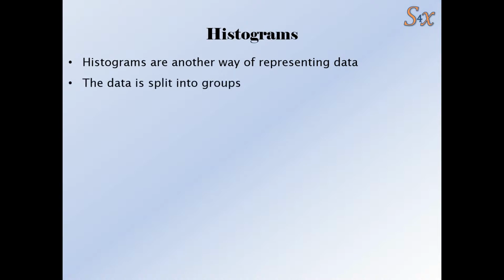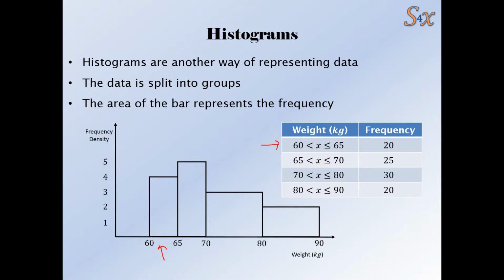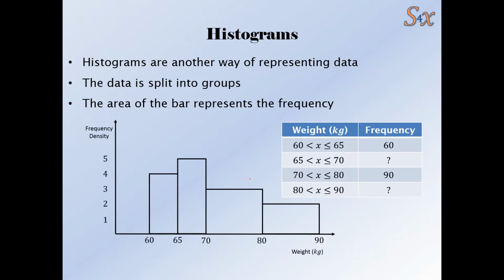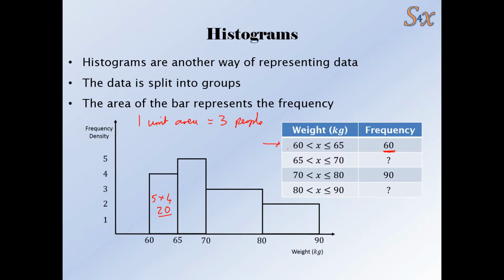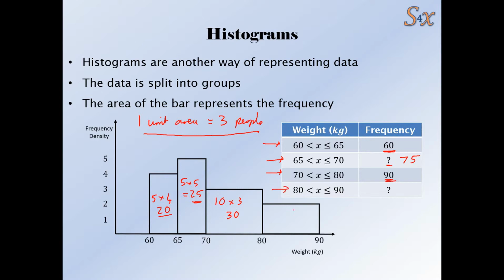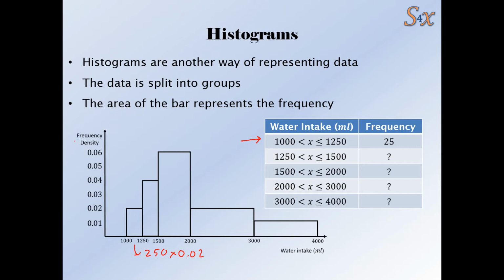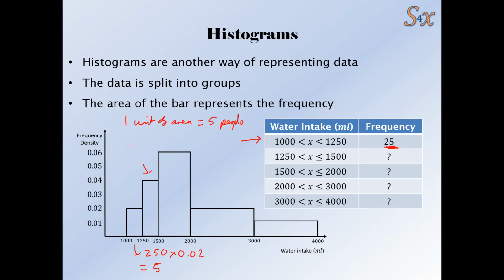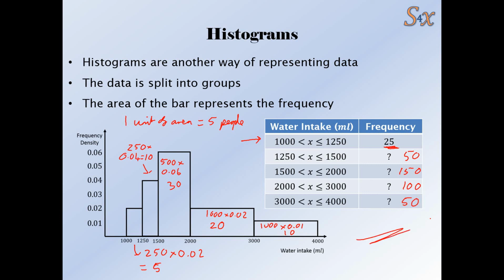Solve4x Tutorials - Representing and Using Data Part 1 - Part 3 - Histograms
'Using Data' is a big topic, so we've split it into two parts. In this first part, we're going to look at histograms, box and whisker plots and tables of data. Some of this will be a recap of GCSE, but there's some new stuff to look out for too. This lesson covers calculating the mean, median, quartiles, interquartile range and mode of the data.

The third lesson in this series looks at the histograms.

We've got quiz questions, problem papers, worked answers, notes, past papers and much more on this topic and the whole of A Level Maths